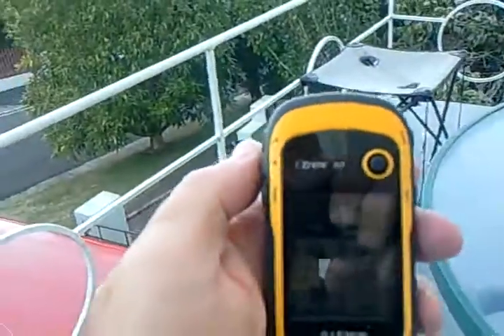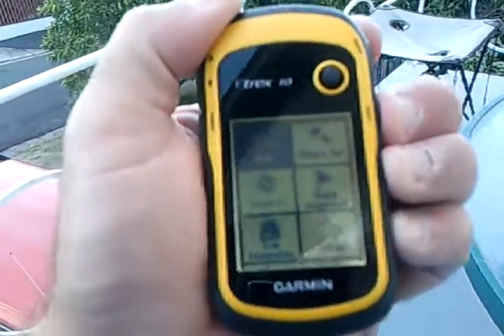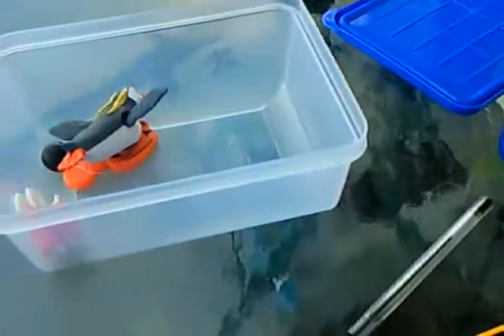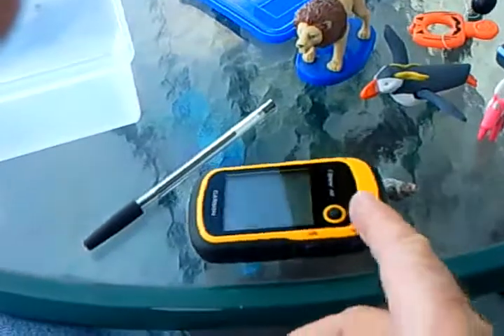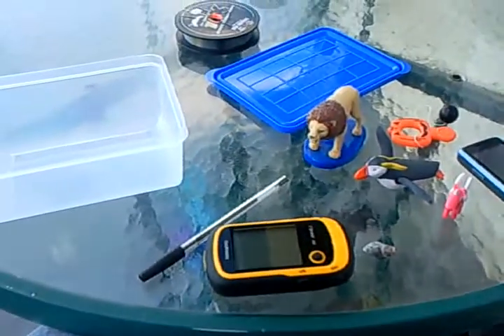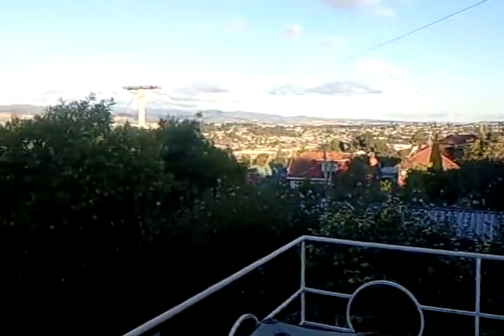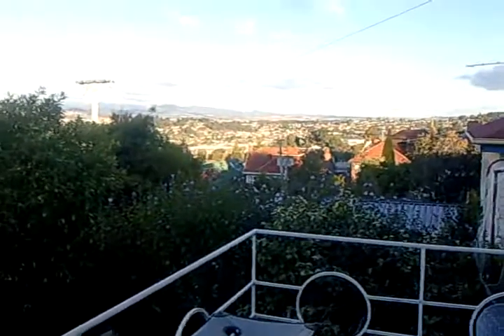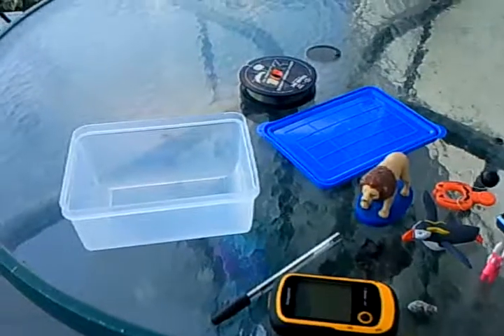what i carry on a geocache mission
hi all this is what i take geocaching it like a high tek scavenger hunt and i am hooked its fun keeps the brain active make you think where the bloody hell did they put it lol